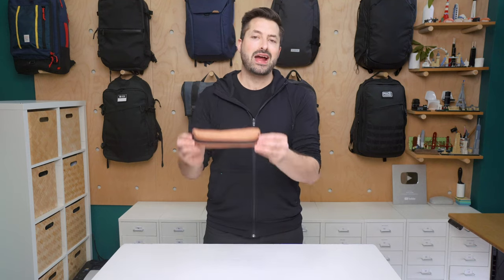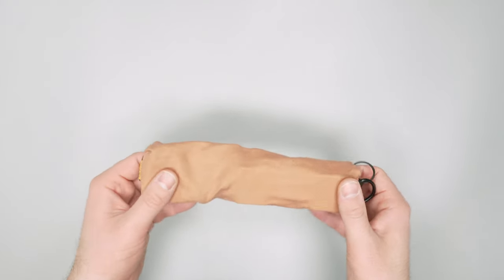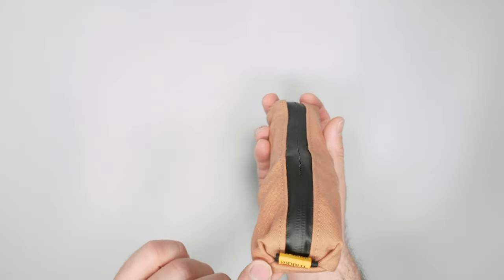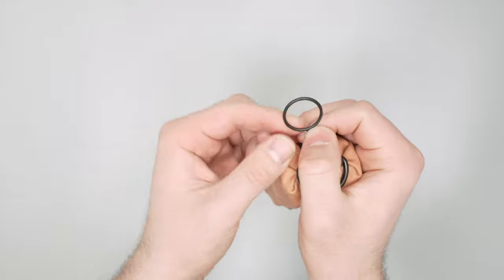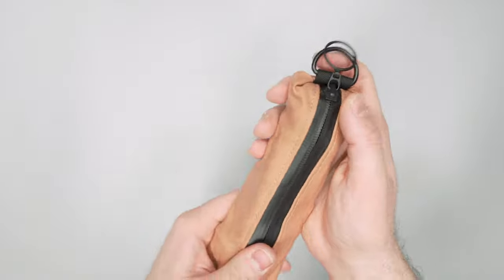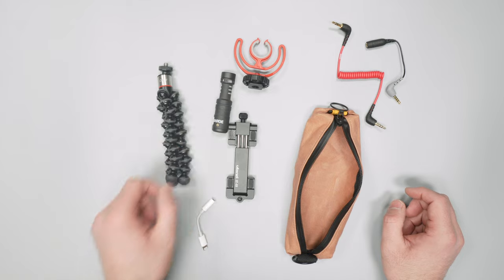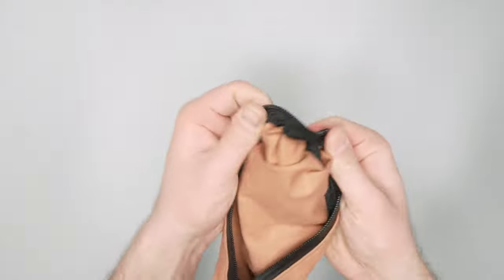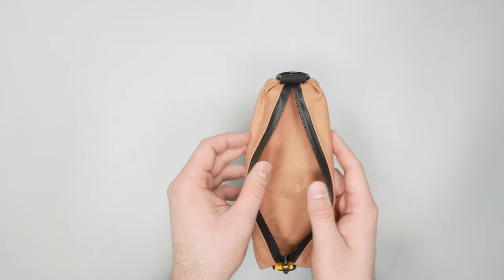Trakke Pencil Case Review (2 Weeks of Use)